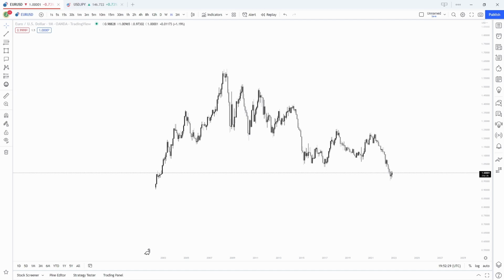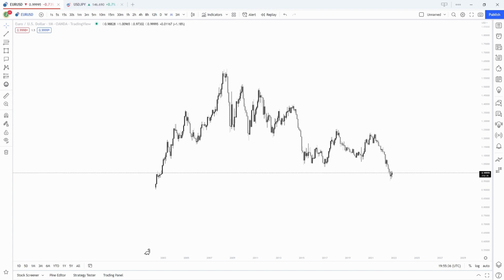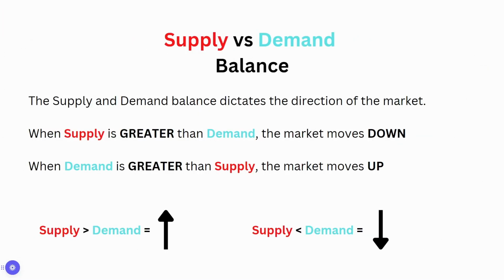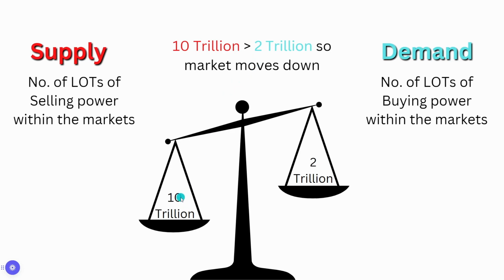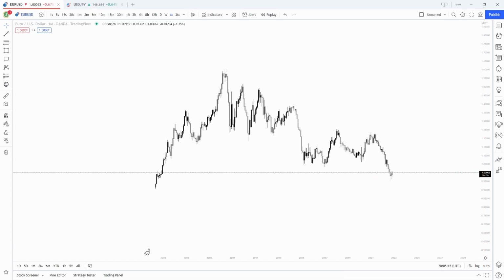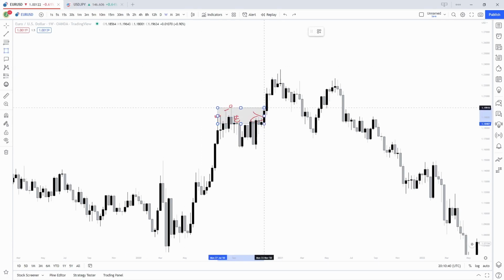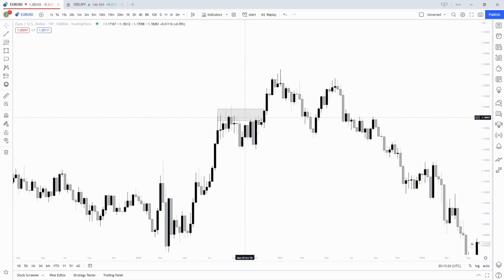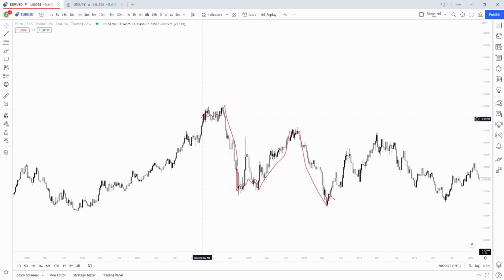Learn 2 Trade Smart Money Concepts | Episode 3 | What is Smart Money?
In this third instalment of the Learn 2 Trade Smart Money Concepts series, we will now move onto Stage 2 of the 3 stages involved within the strategy.

This episode will lay down the foundations of what smart money actually is. Prepare to view the markets in a completely different manner once you learn the realities of the Financial Markets.

This video will also cover Supply and Demand in-depth so you understand its major implications within the markets. We really hope you enjoy today's episode!